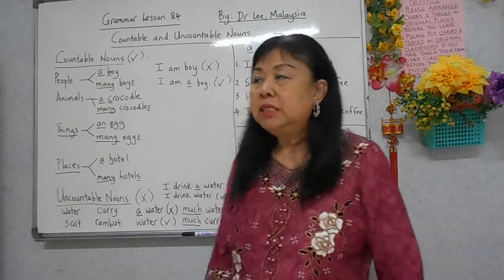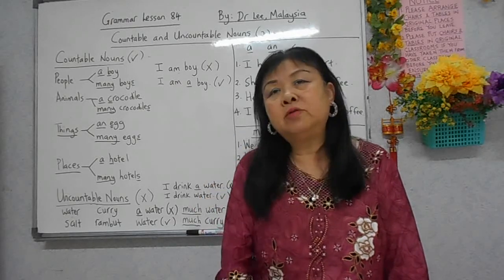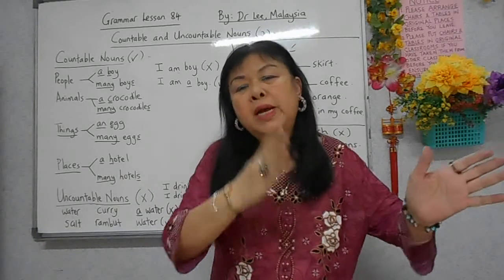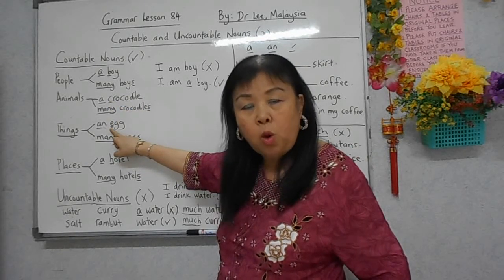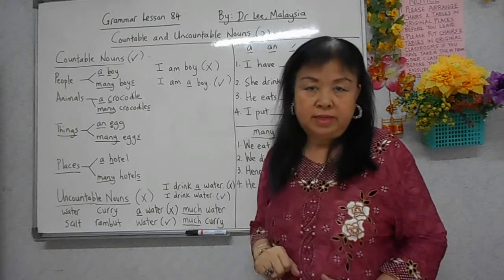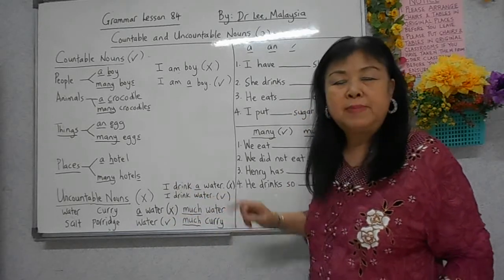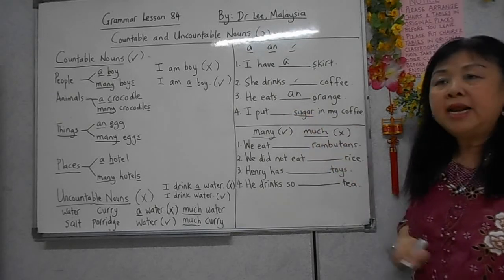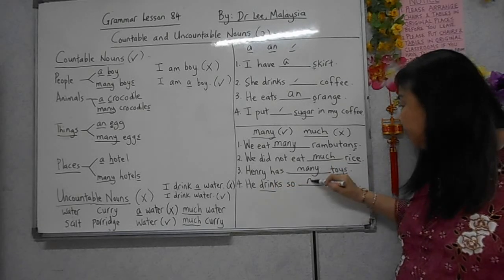Nouns dibahagikan : Boleh kira & Tak Boleh kira (B.M'sia)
Countable and Uncountable Nouns (Revision)
Part 2